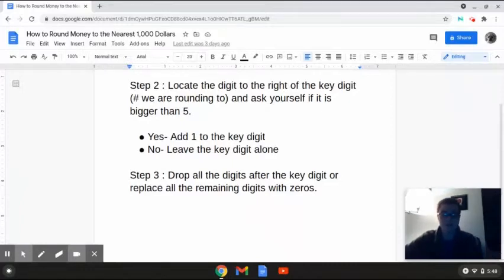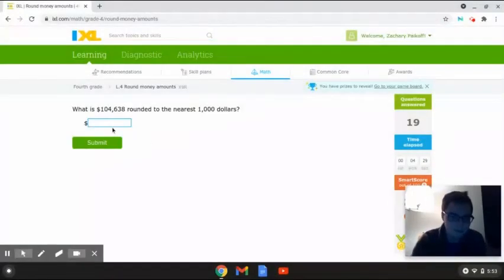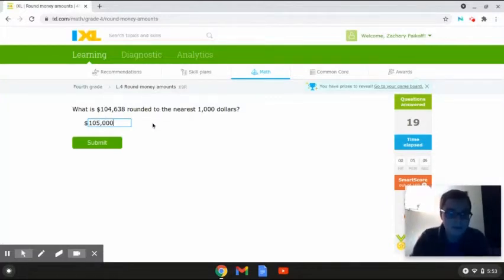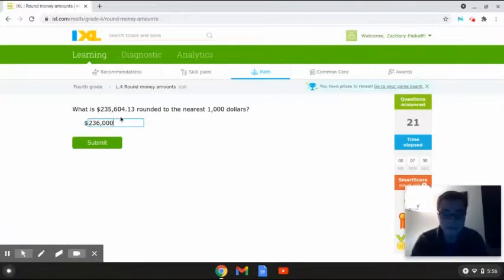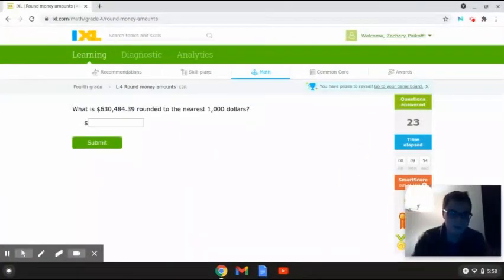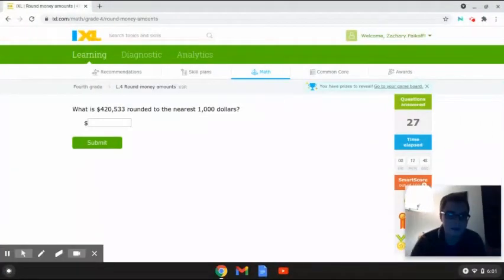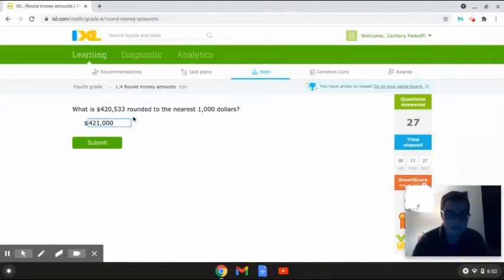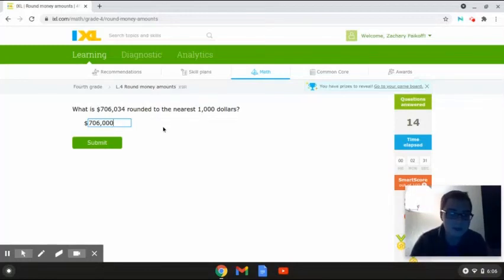Rounding Money to the Nearest 1,000 Dollars with Zach Paikoff!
In today's video, I explain how to round money to the nearest 1,000 dollars. I hope you find it helpful and useful! :)